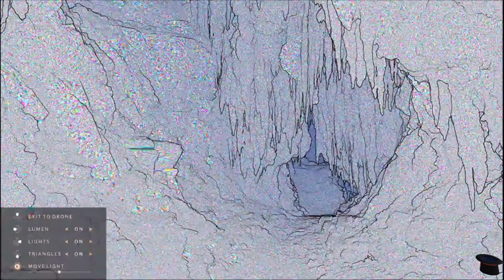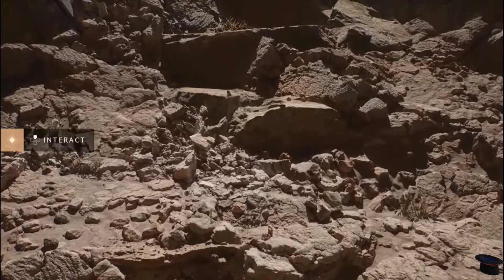PS5 (Unreal engine) اول جيم بلاي للبلايستيشن 5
كيف راح تكون ألعاب البلايستيشن 5 ؟ إليك عينة

شكراً لك إذا ابتسمت بأي مقطع من مقاطعي❤
              شكر شخصي علي قرأتك❤

سبحان الله و بحمدهـ سبحان الله العظيم ♥
(لا إله إلا الله سبحانك إني كنت من ظالمين)